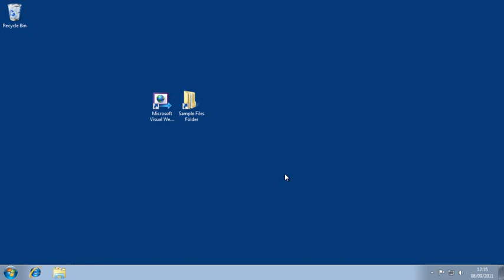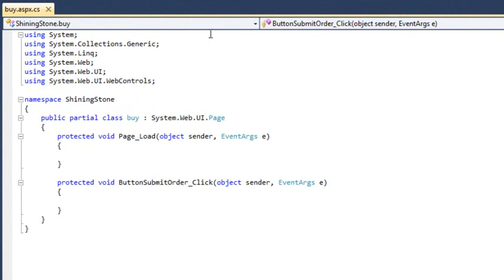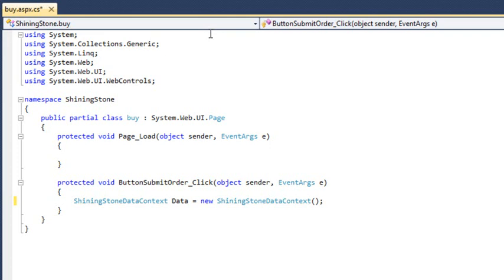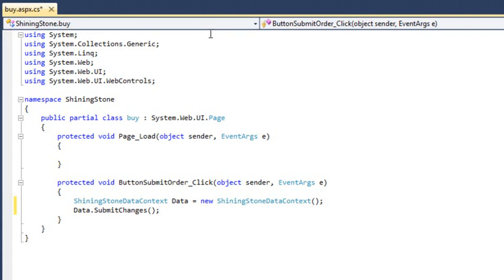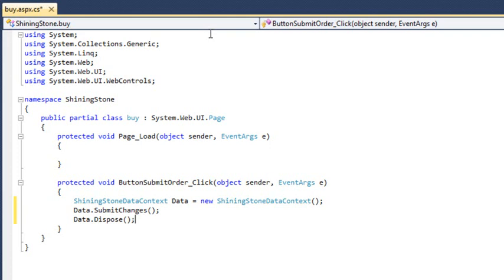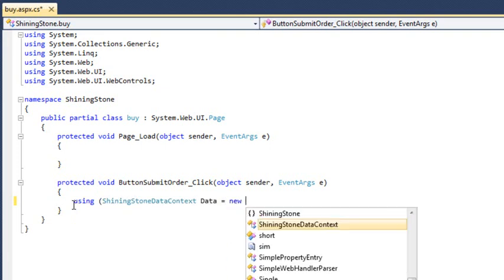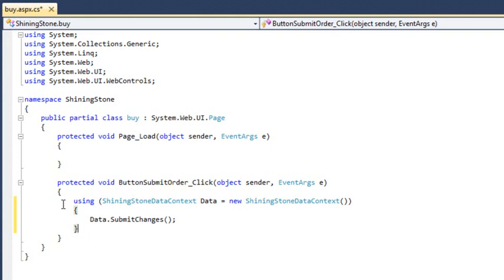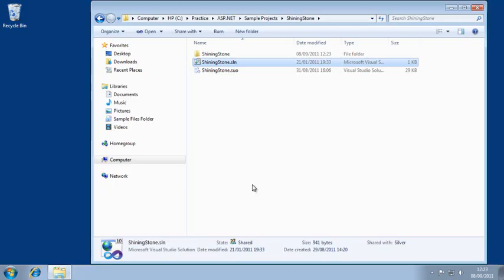ASP.NET 4.0 Essential Skills Lesson 6-10: Create and dispose instances